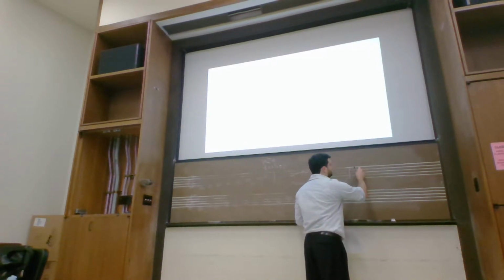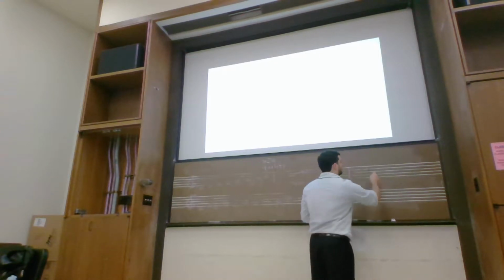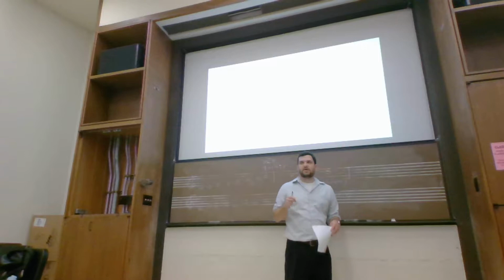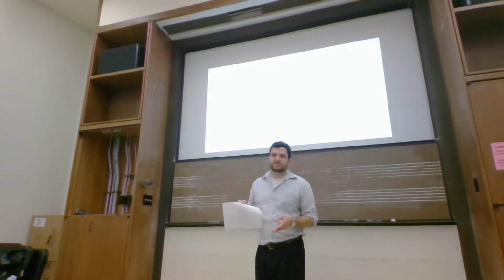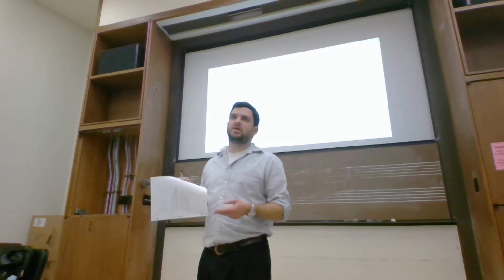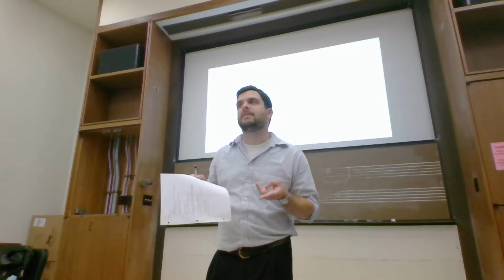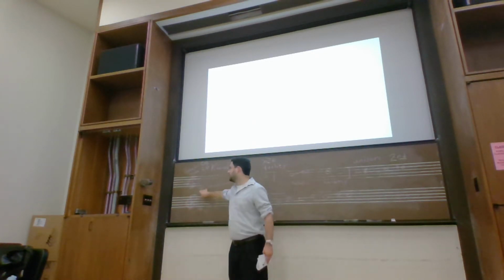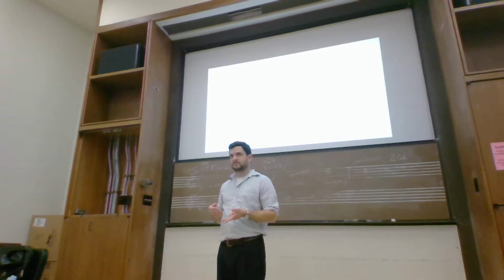Music Fundamentals: introducing intervals